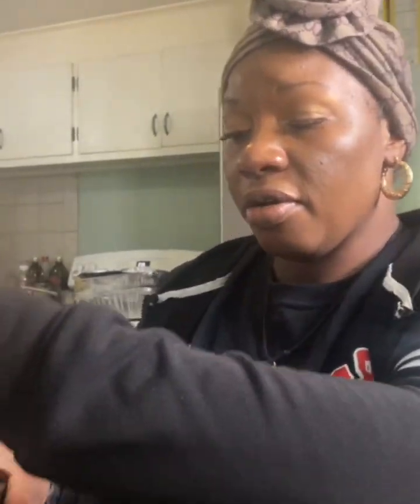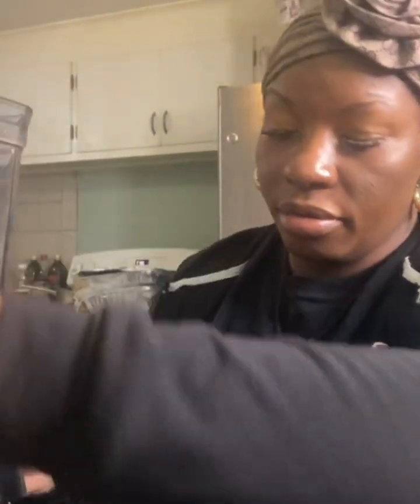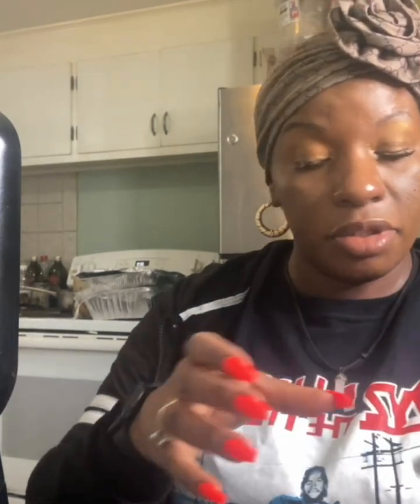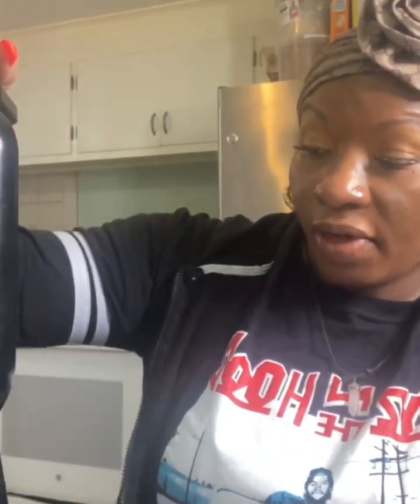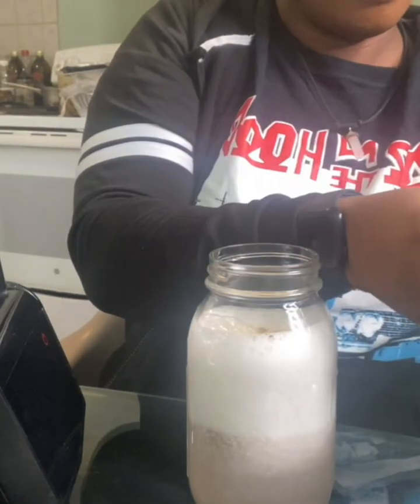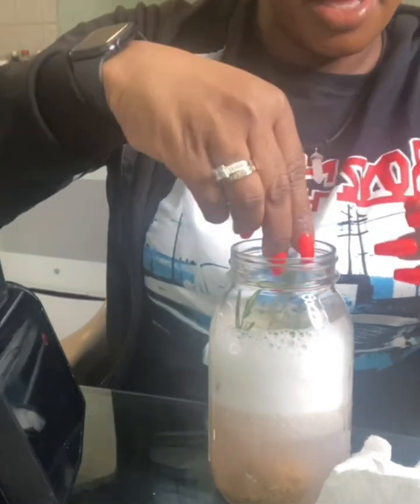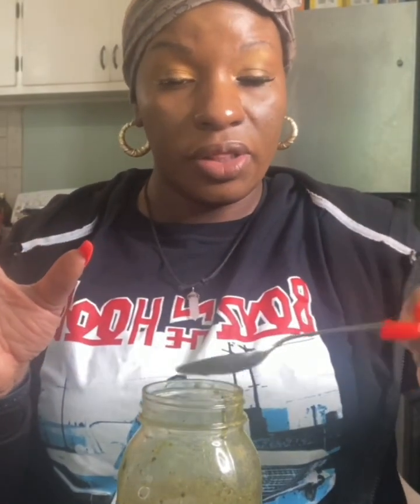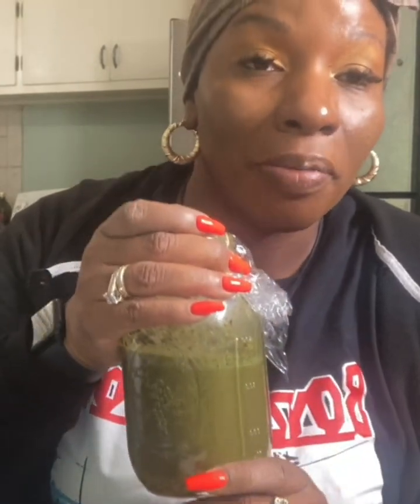Fast Hair Growth DIY to reverse Alopecia